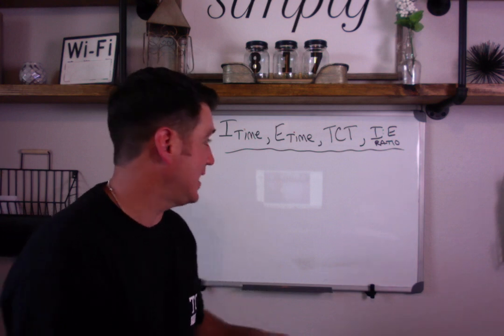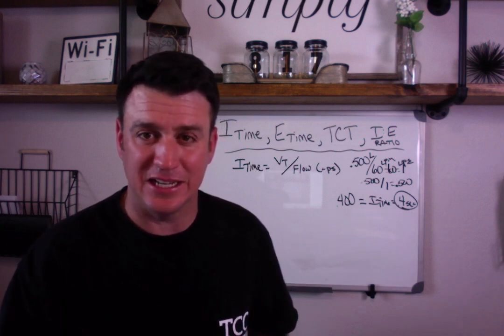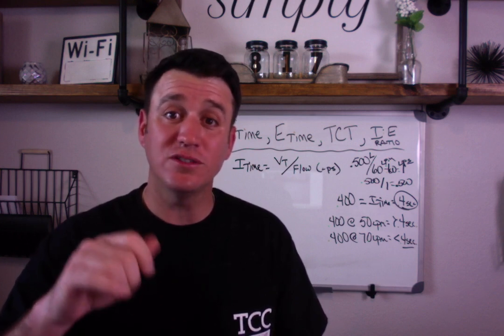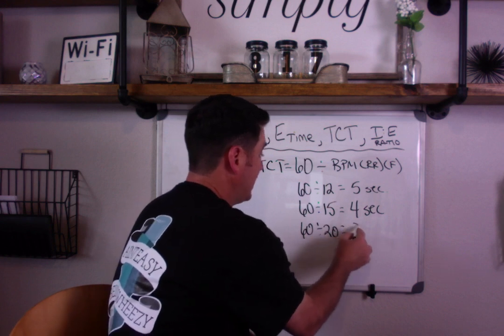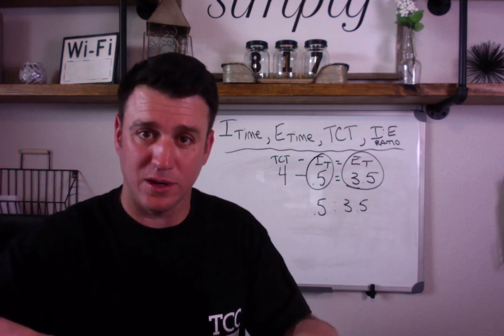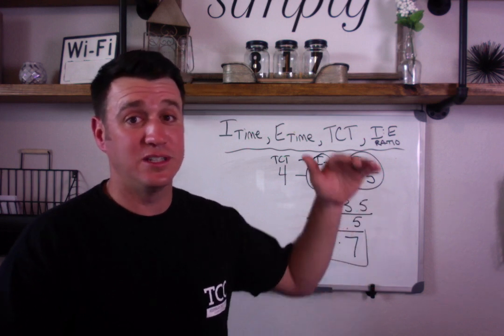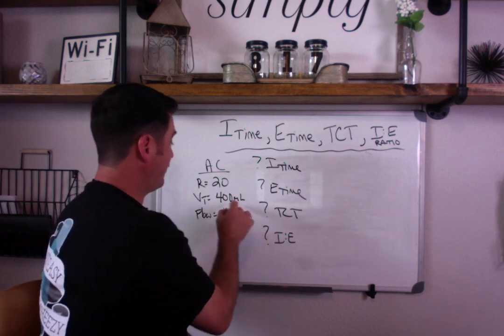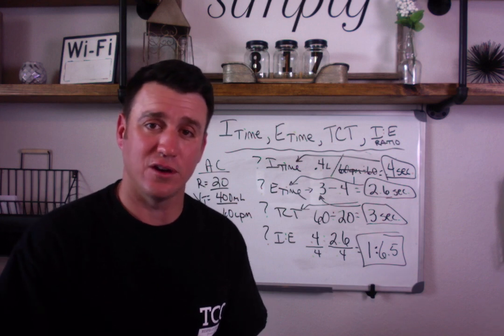Understanding I time, E time, TCT, and I:E ratio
Tried to keep it under 10 minutes, but just too great of a concept to rush through.  Hope you enjoy and learn.